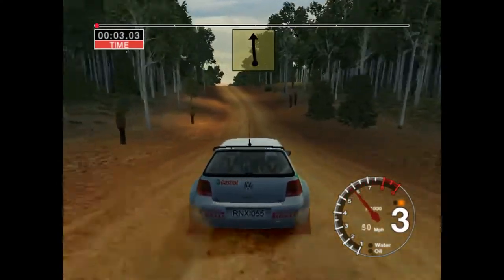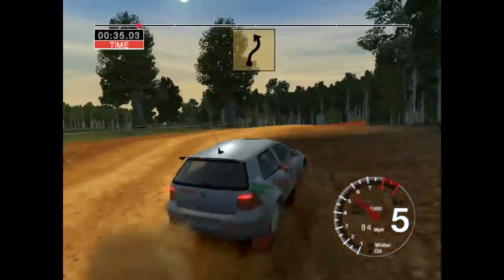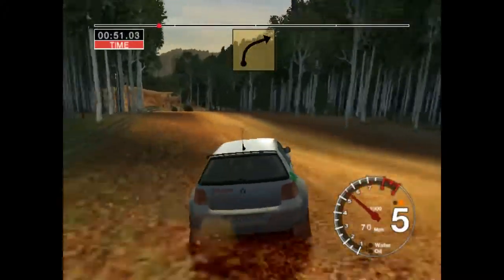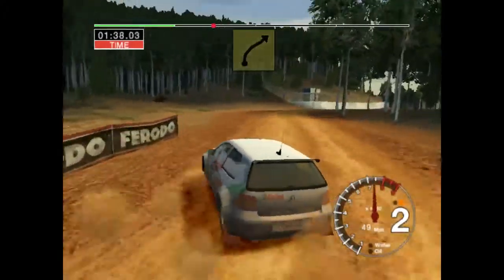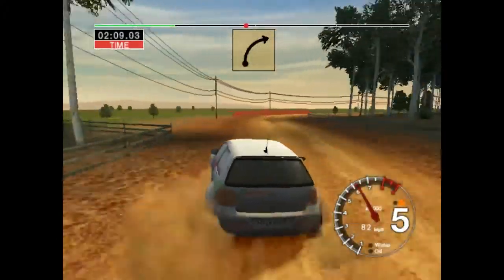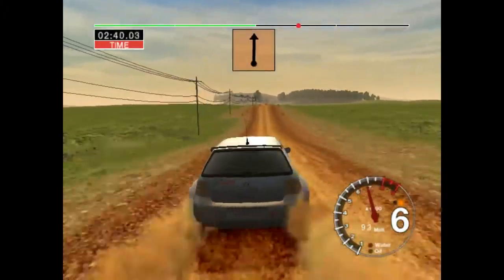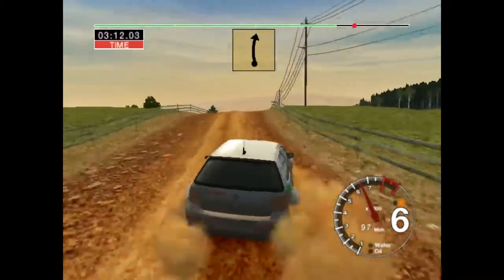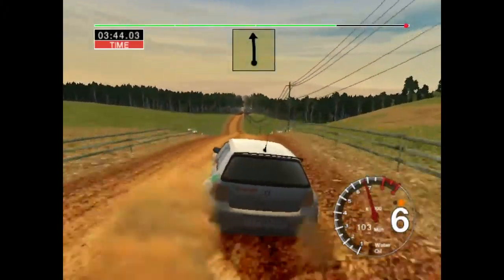Colin Mcrae Rally 04 | Championship 2WD Advanced | Australia Boxwood Hill